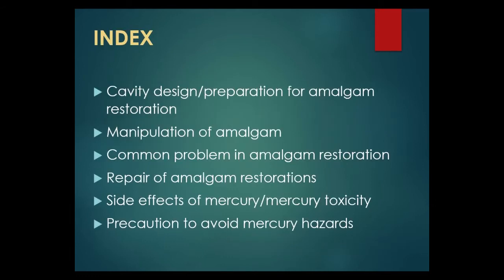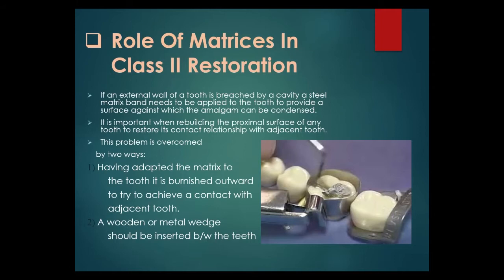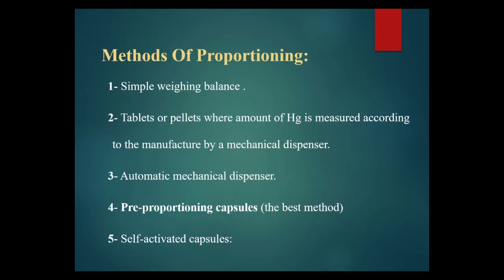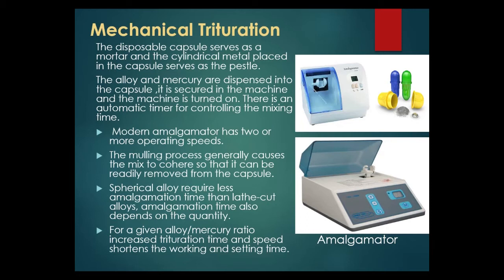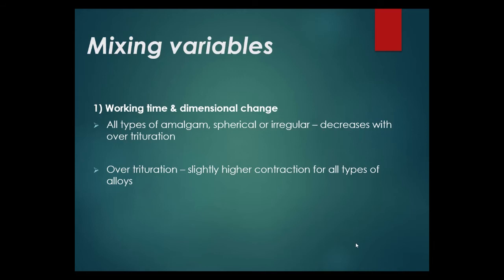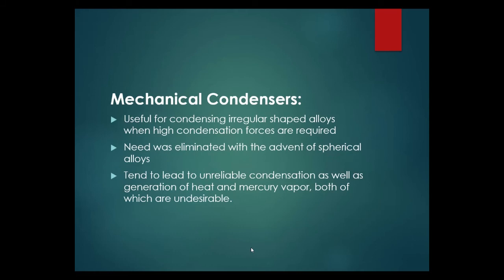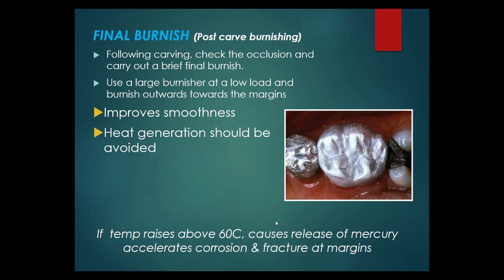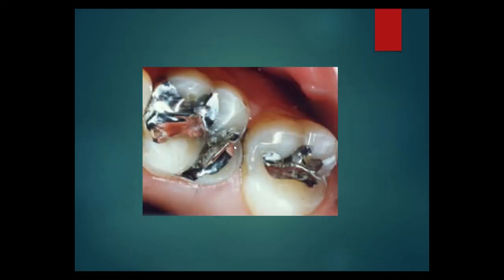Clinical Considerations of Dental Amalgam By Dr. Muhammad Musbah Shaheen